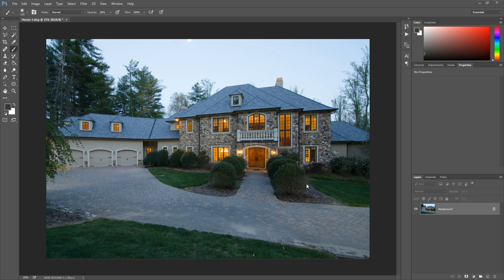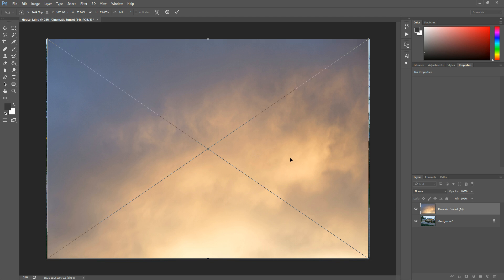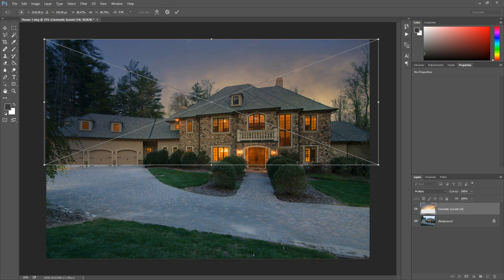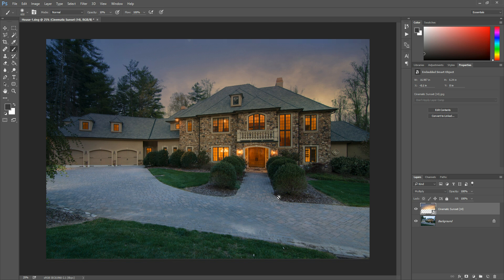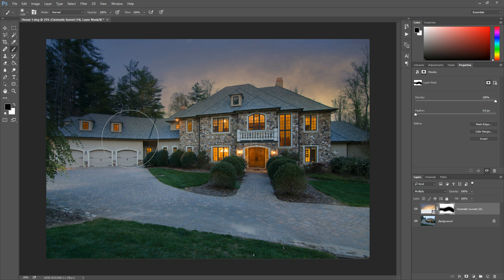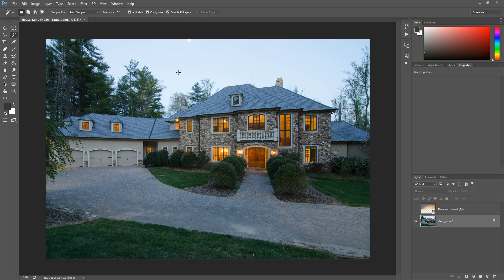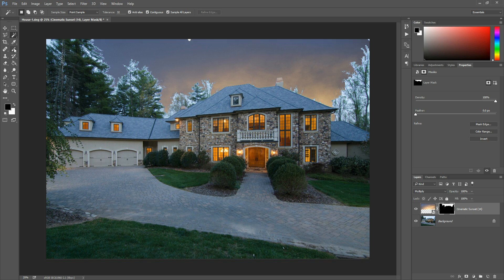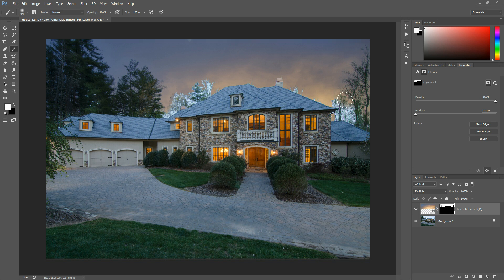How to Apply a Sky Overlay to an Image with a Tricky Skyline in Photoshop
This video will show you a few of my favorite tricks for adding sky overlays to images that don't have a nice, straight horizon. Rooftops? Trees? No problem!

To find the sky overlays used in this video,

Special thanks to Ken Fine for allowing the use of his image for this tutorial!